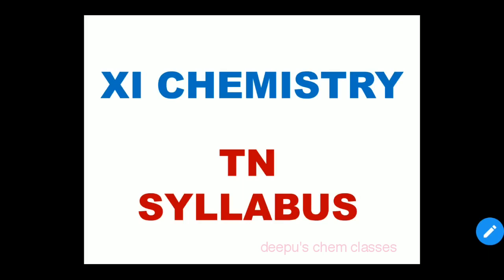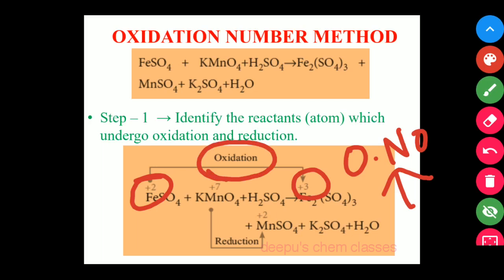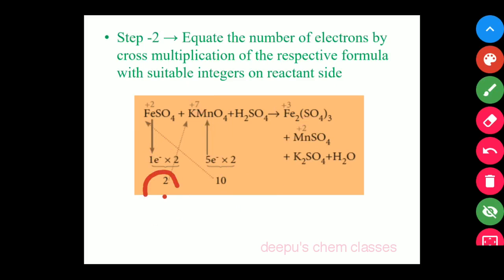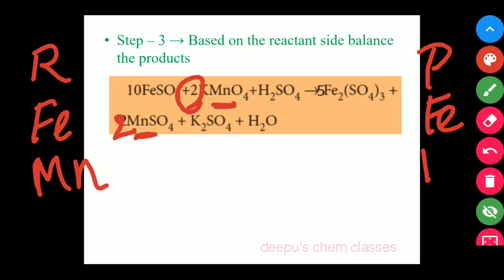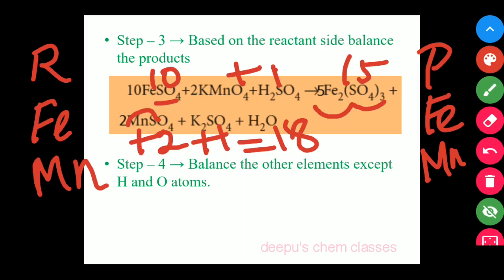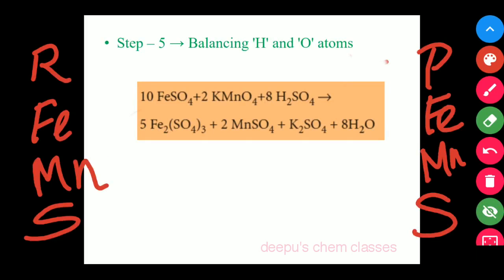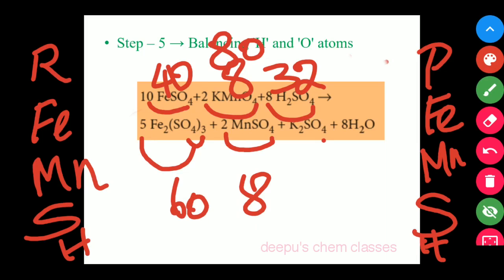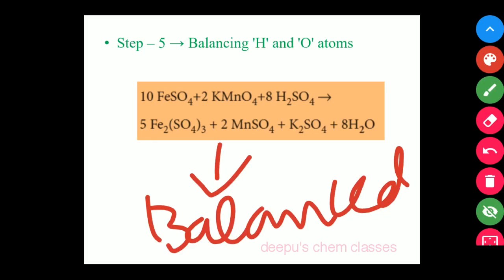CHEMICAL CALCULATION - PART - 9 ( XI CHEMISTRY)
# deepu's chem classes # Chemical calculations - part - 9 # XI Chemistry - SCERT Syllabus #
For better understanding please refer previous part videos, their links are...